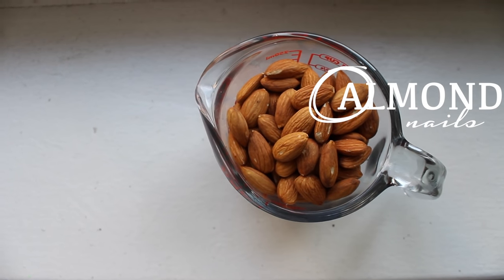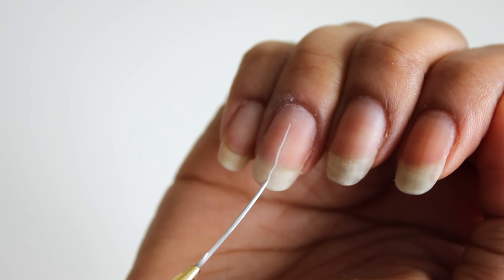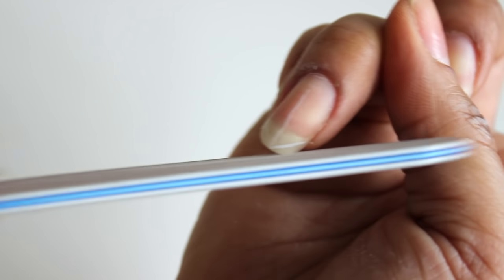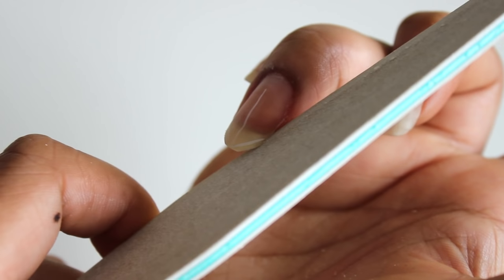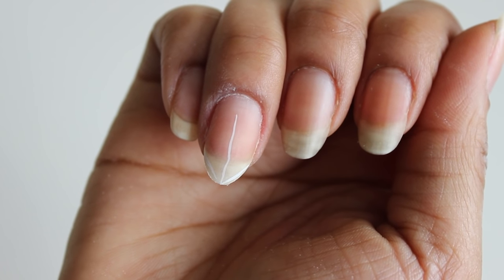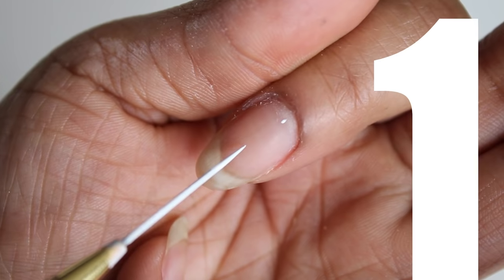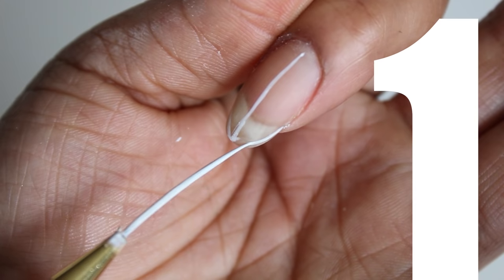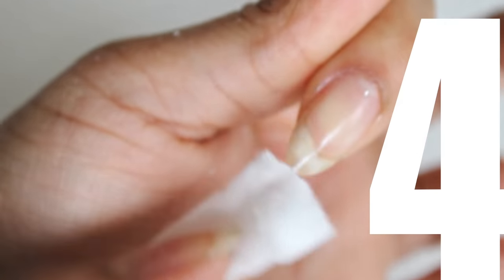SHAPE PERFECT ALMOND NAILS | abetweene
As someone with short fingers, I love how elongated almond nails makes my hands look.  From the moment I tried it, there was no turning back! Im addicted, and you will be too. Try them out, or let me know how you prefer your nail shape.

If you decide to try this tutorial, remember to tag your pics on Instagram abetweene so I can see them! Sharing is caring : )